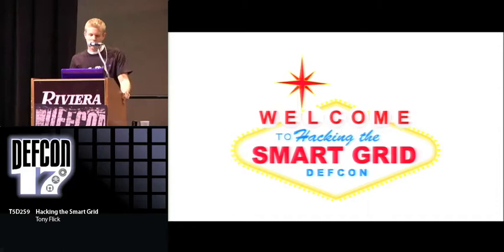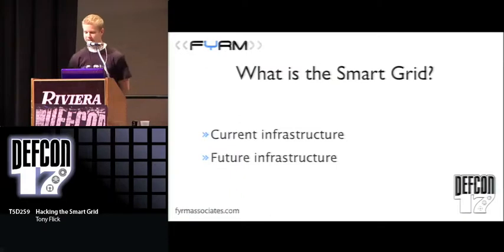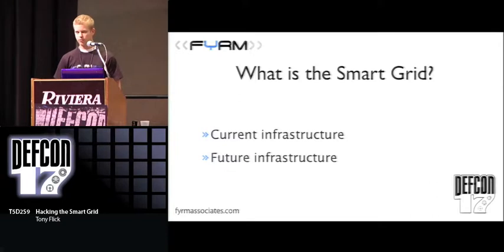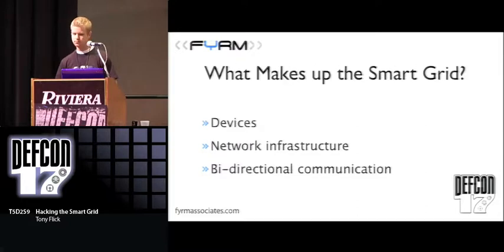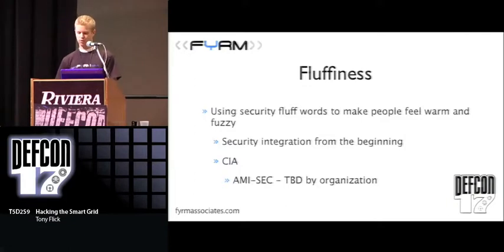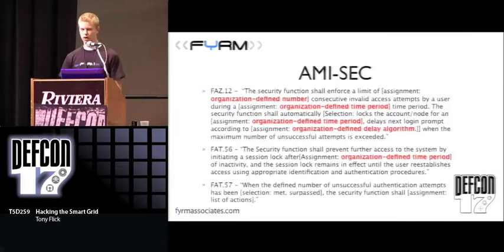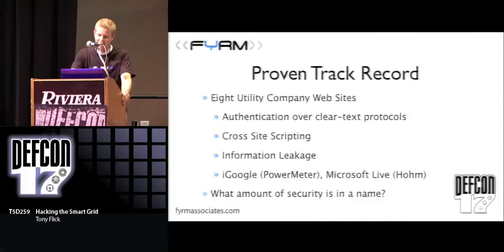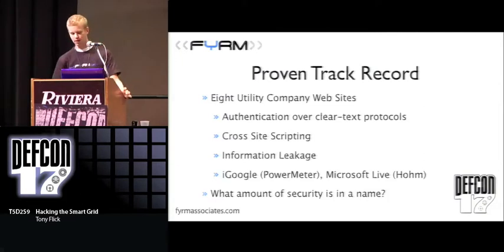DEF CON 17 - Tony Flick - Hacking the Smart Grid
Hacking the Smart Grid
Tony Flick
The city of Miami and several commercial partners plan to rollout a "smart grid" citywide electrical infrastructure by the year 2011. This rollout proceeds on the heels of news that foreign agents have infiltrated our existing electrical infrastructure and that recent penetration tests have uncovered numerous vulnerabilities in the proposed technologies. Simultaneously, the National Institute for Standards in Technology (NIST) has recently released a roadmap for producing Smart Grid standards. In this Turbo Talk, I will discuss the flaws with the current guidelines and map them to the criticisms of similar regulatory mandates, including the Payment Card Industry Data Security Standard (PCI DSS), that rely heavily on organizations policing themselves.

Tony Flick has been working in the Information Security field for more than 6 years. As a security consultant, Mr. Flick has assisted numerous organizations in achieving compliance with federal regulations and industry standards. His expertise includes risk management and compliance, assessments and audits, and research in emerging technologies. Mr. Flick has previously presented at the OWASP Tampa local chapter on application security concepts.